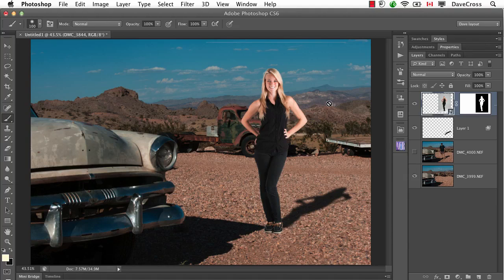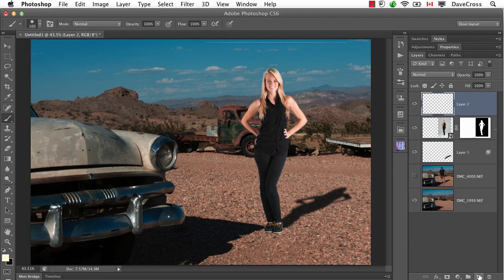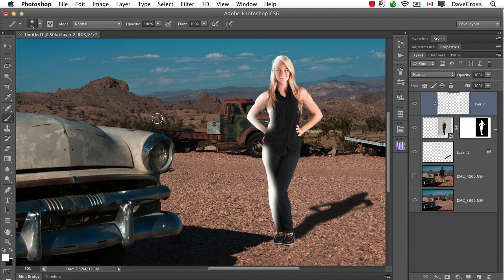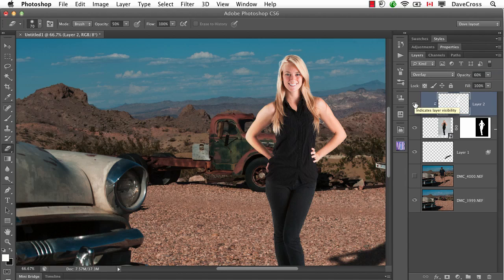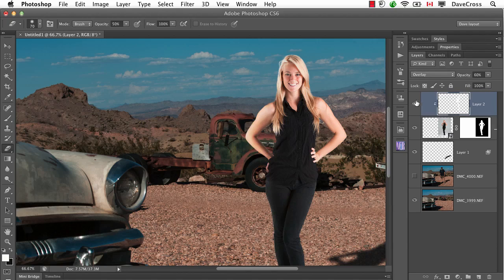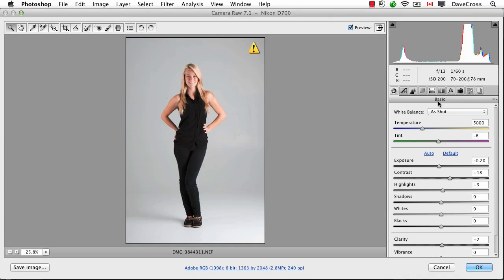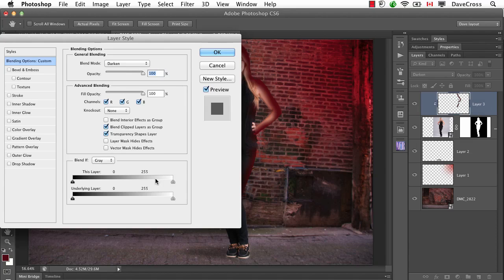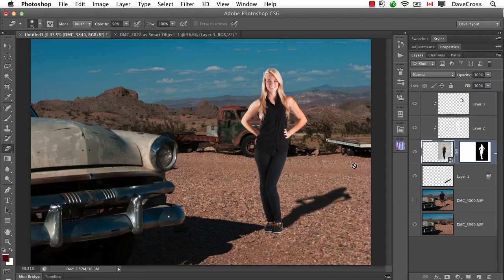Project Photoshop Compositing Tutorials Matching Lighting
Photoshop Tutorials :

Adobe Photoshop is an extremely powerful application that's used by many professional photographers and designers. You can use Photoshop for almost any kind of image editing, such as touching up photos, creating high-quality graphics, and much, much more